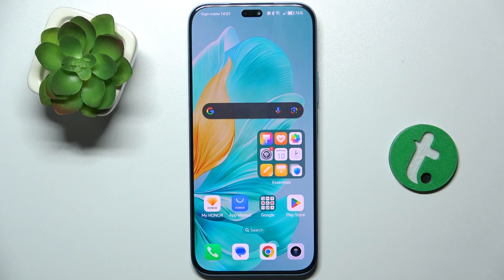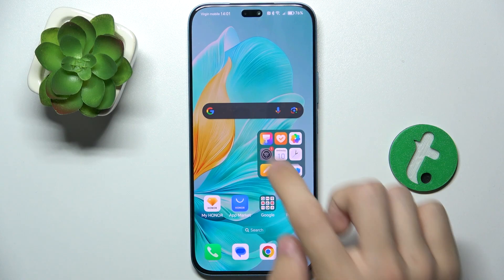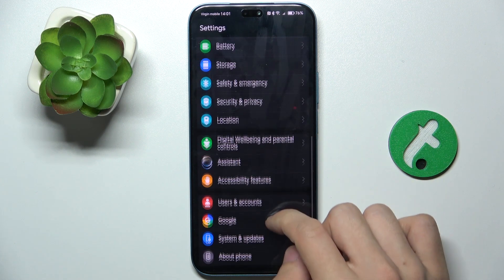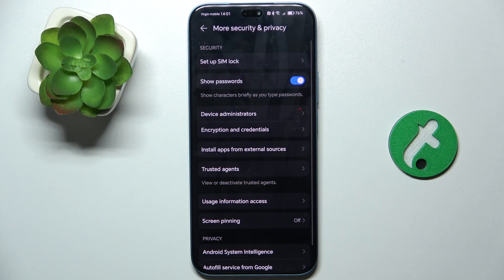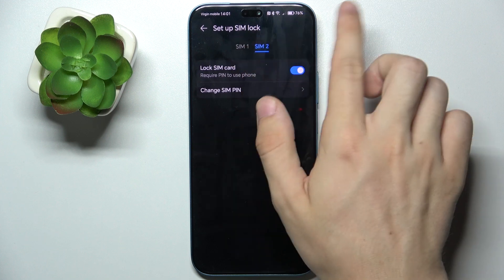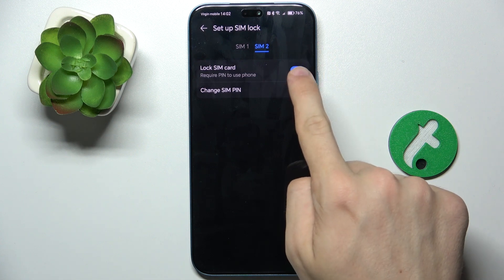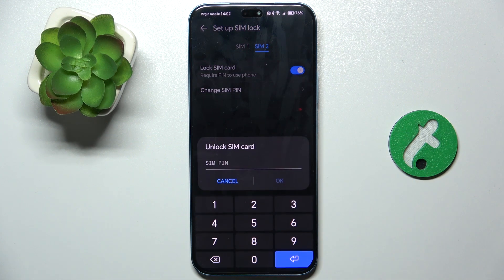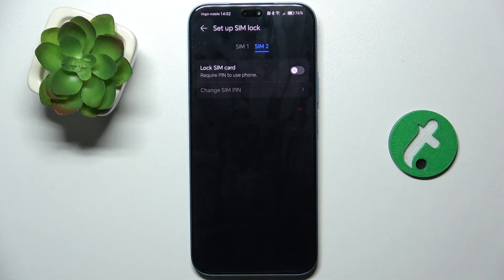Honor 200 Lite - How to Disable SIM PIN - Simplify Your Access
In this tutorial, we'll show you how to disable the SIM PIN on your Honor 200 Lite smartphone to simplify your access and streamline your usage. Disabling the SIM PIN can make it easier to use your device without the need to enter the PIN each time you restart your phone. We'll guide you through the steps to access the SIM card settings and disable the SIM PIN feature. Join us as we explore how to effectively disable the SIM PIN on the Honor 200 Lite for a smoother user experience.

How to access SIM card settings on the Honor 200 Lite
How to navigate to the SIM PIN settings on the Honor 200 Lite
Steps to disable the SIM PIN on the Honor 200 Lite
Tips for managing SIM security on the Honor 200 Lite
How to re-enable the SIM PIN if needed on the Honor 200 Lite